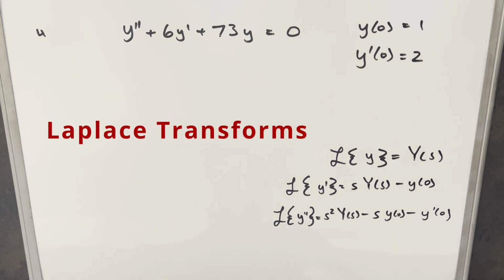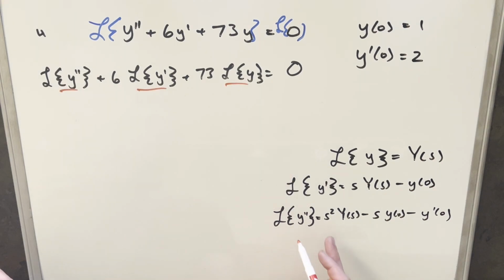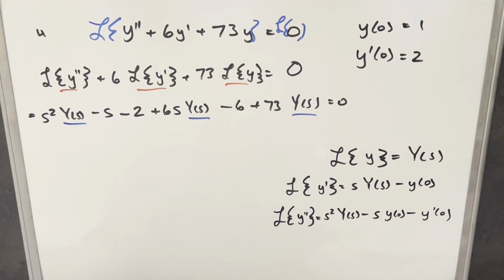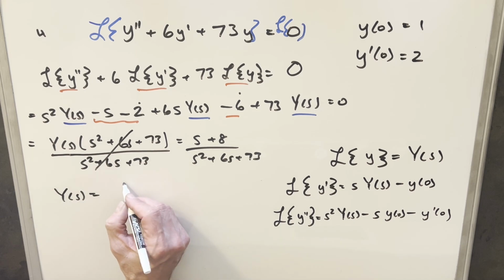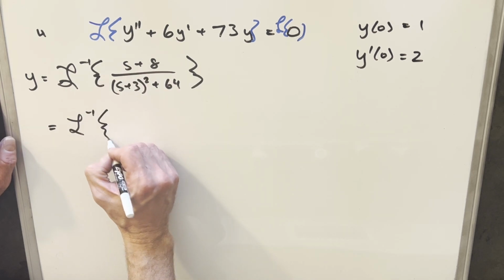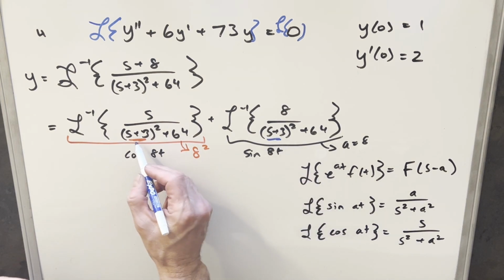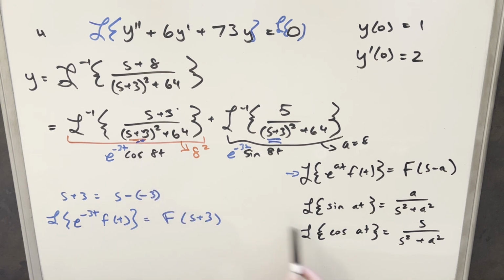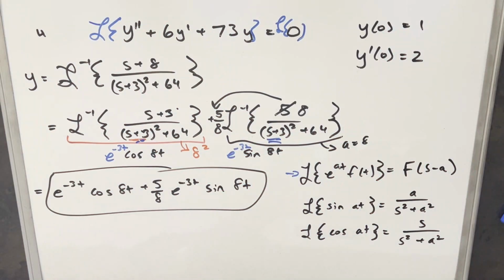Some complications...Laplace Differential Equations Example 4